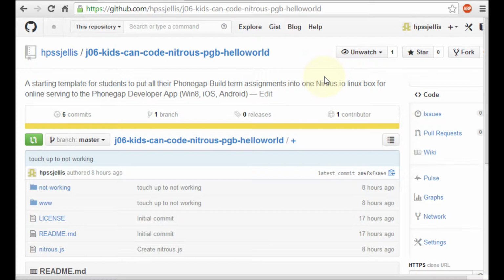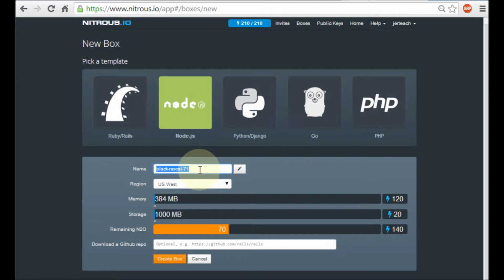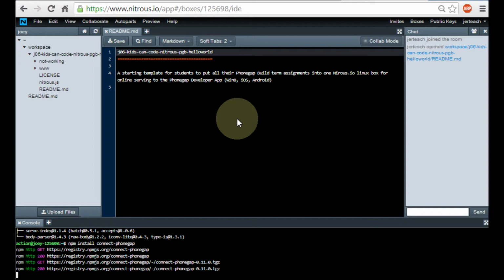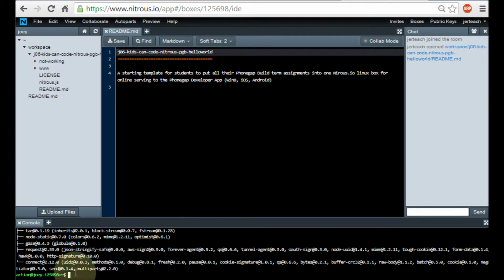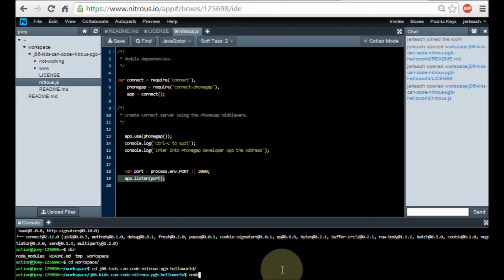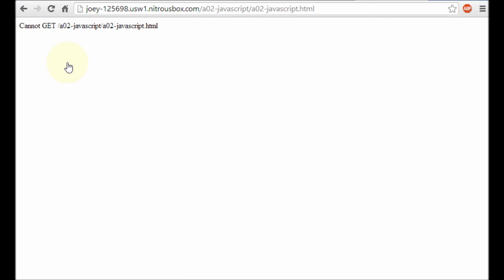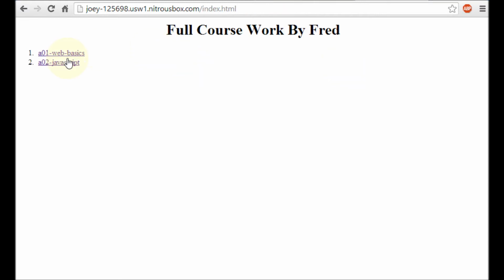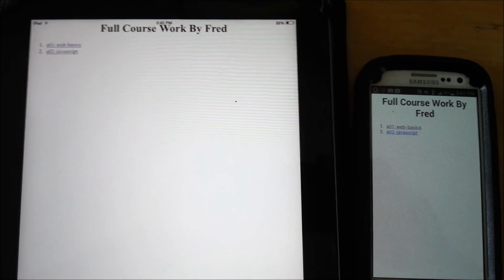Nitrous.io and Phonegap for Students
Using the Phonegap Developer App for iOS, Android and Win8 along with Nitrous.io to make your own online Linux box and a few premade Github repositories found by seraching for "pgb-helloworld" on Github. Kids Can Code for free to find out if they like Computer Programming.